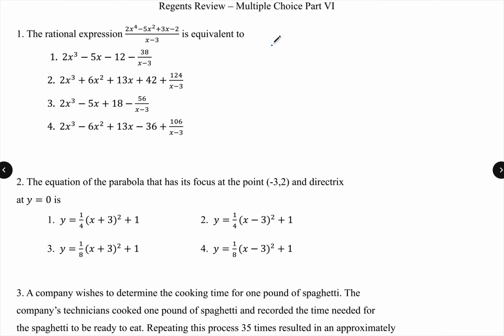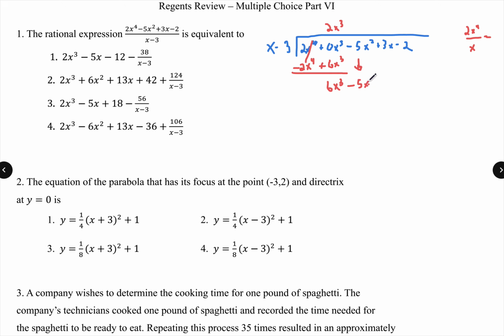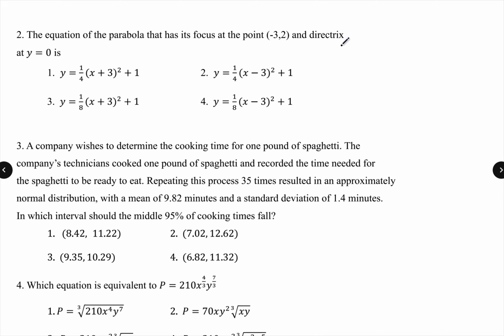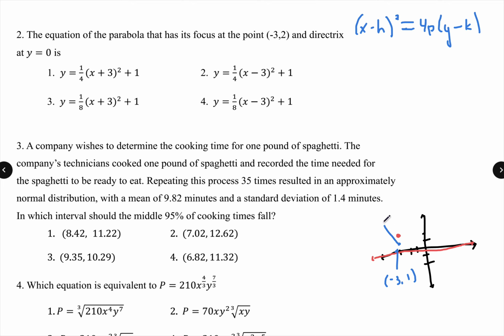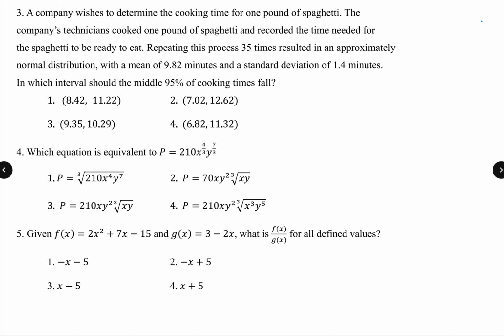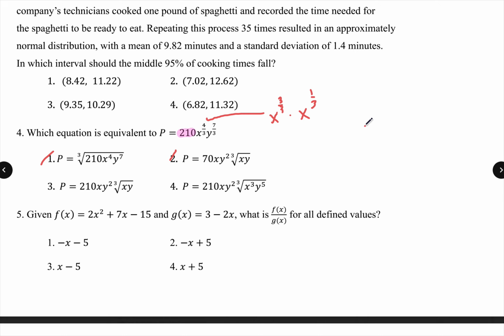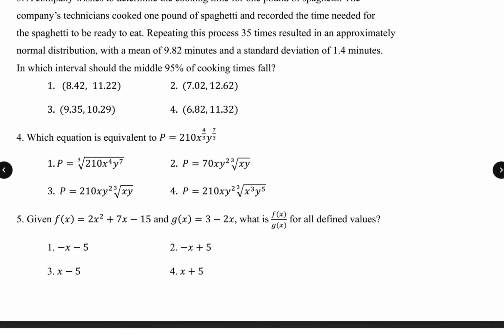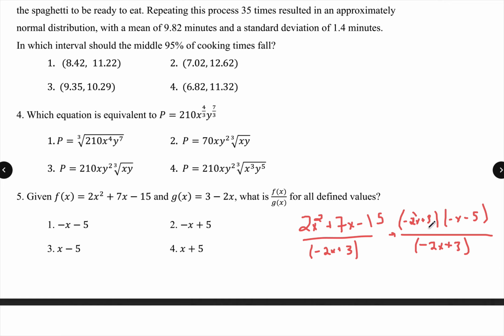Regents Review Multiple Choice Part 6 Page 1